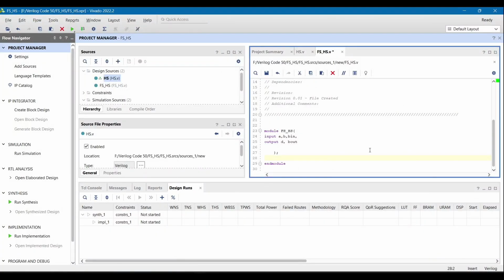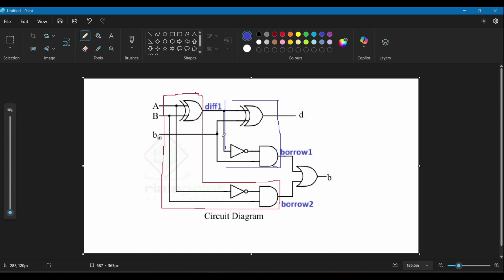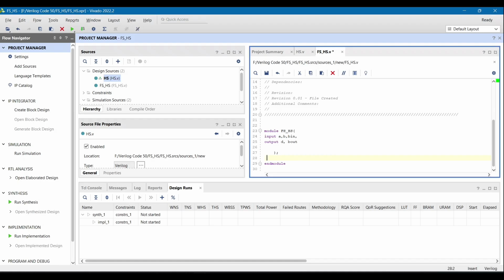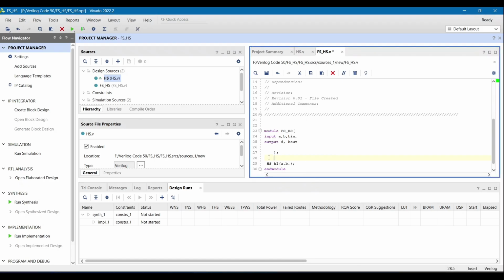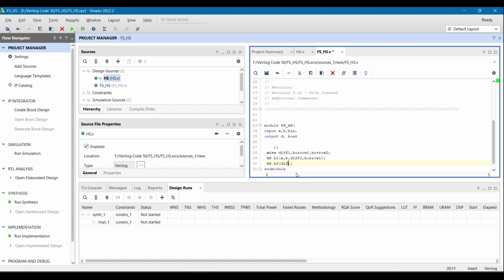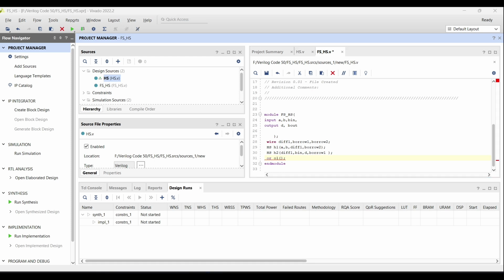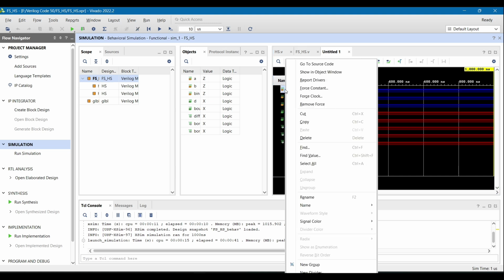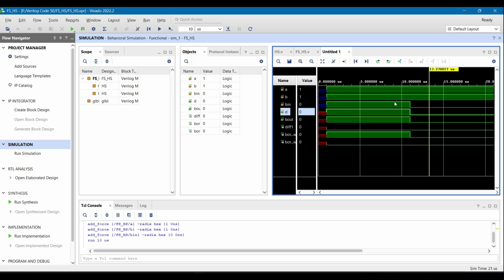#8 Full Subtractor using Half Subtractor in Verilog 💻|Theory, Code & Simulation|Structural Modeling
In this video, we dive deep into Full Subtractor design using Half Subtractor with the help of Structural Level Modeling in Verilog HDL. 🖥⚙️ We start with the theory and logic behind the circuit, followed by the Verilog code and testbench explanation. Finally, we simulate the design to verify the output step-by-step. This tutorial is perfect for ECE students, FPGA enthusiasts, and anyone learning digital electronics or Verilog programming. Watch till the end to strengthen your concepts and see the complete design flow — from logic to simulation! 💡💻